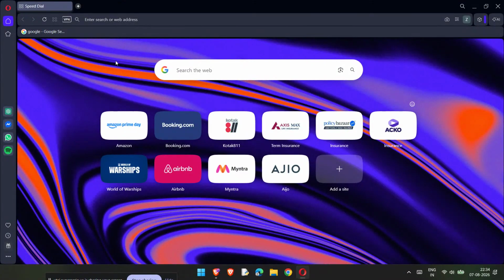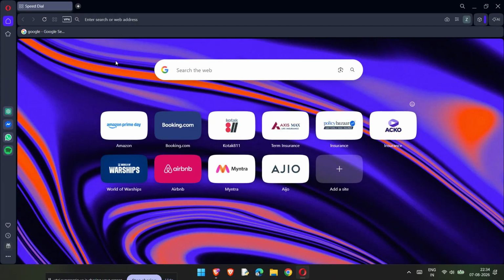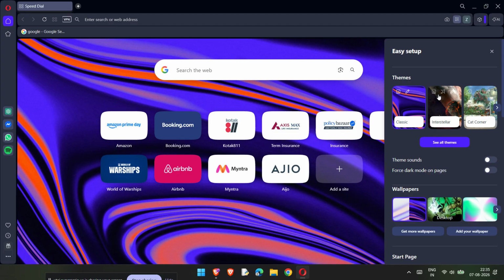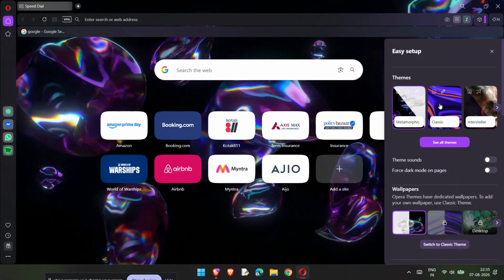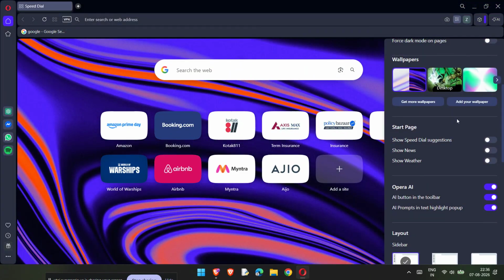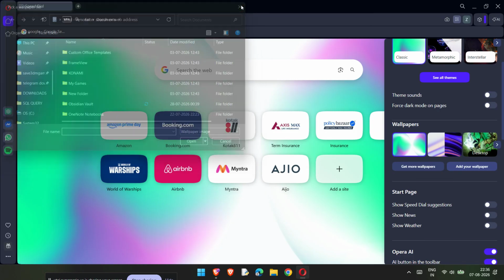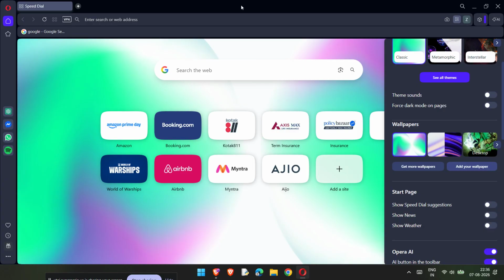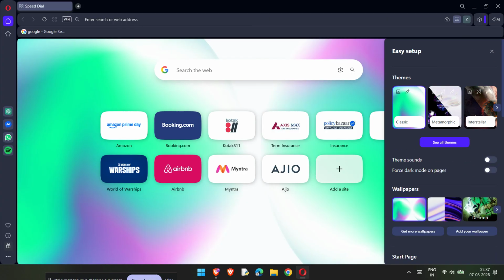How To Change Theme On Opera Browser (Step By Step Guide)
Learn how to change the theme on Opera Browser using Easy Setup, theme colors, wallpapers, and custom background images. This quick tutorial helps you personalize Opera in just a few clicks.

🕚Timestamps:
0:00 Intro
0:14 Open Easy Setup in Opera
0:28 Change Theme Colors
0:49 Open Wallpapers Section
1:03 Choose A Default Wallpaper
1:18 Add Your Own Wallpaper
1:42 Review Changes And Wrap Up

✍️What You’ll Learn In This Video:
• How To Change The Theme On Opera Browser
• How To Open Easy Setup In Opera
• How To Change Opera Accent Colors
• How To Select Opera Wallpaper Backgrounds
• How To Add A Custom Wallpaper In Opera
• How To Personalize The Opera Start Page
• How To Use JPG Or PNG Images As Wallpaper
• How To Update Opera Browser Appearance Fast

💡Pro Tips For Customizing Opera Browser:
• Use a darker theme color if you work at night.
• Choose a wallpaper with less visual clutter for easier reading.
• Upload a high-resolution JPG or PNG for the best background quality.
• Return to Easy Setup anytime if you want to change your look again.
• Test a few theme colors before settling on your favorite.